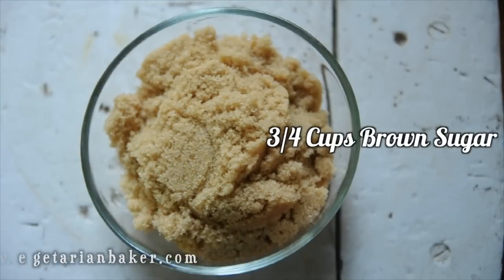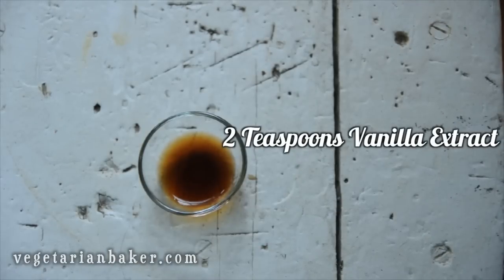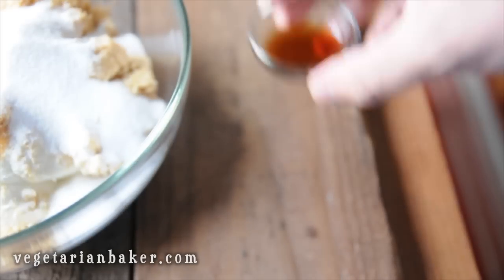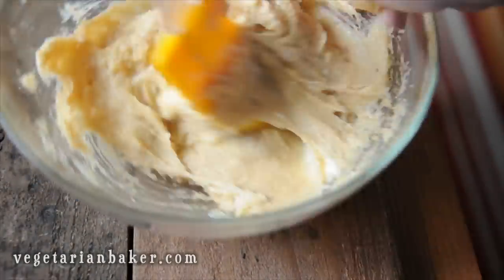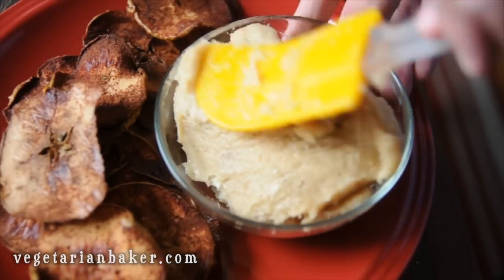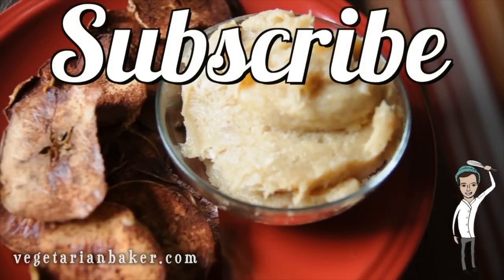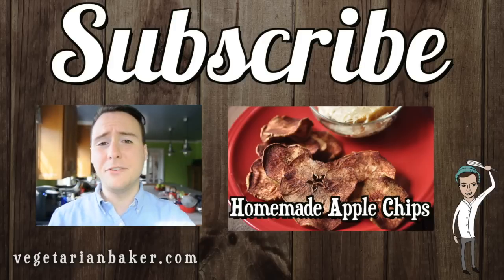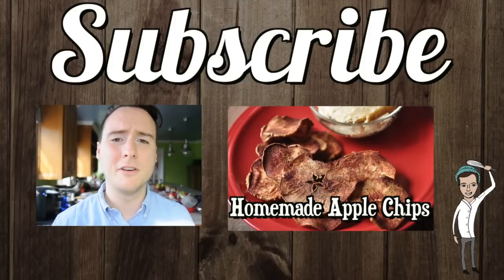How To Make Easy Caramel Dip | Only 4 Ingredients | TheVegetarianBaker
Caramel dip is one of those dips that just go great with almost anything. It is sweet enough that you could have it as a dessert, but also good enough that you could have it is has a snack. This easy caramel dip requires to heat or machines, just a little elbow crease. Enjoy it at room temperature with pretzels, apples, or anything you think would taste great with it. Let me know of what you think of this recipe on via twitter or instagram(@vegetarianbaker & thevegetarianbaker)

Ingredients:
3/4 Cup Brown Sugar
8 oz Cream Cheese (Room Temperature)
1/4 Cup Granulated Sugar
2 Teaspoons Vanilla Extract